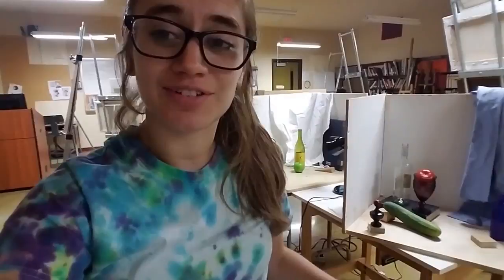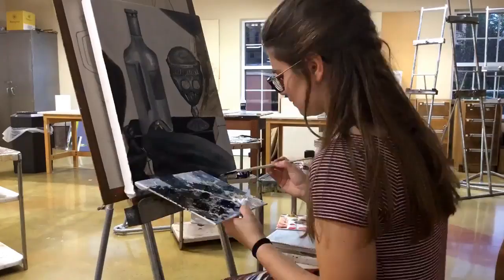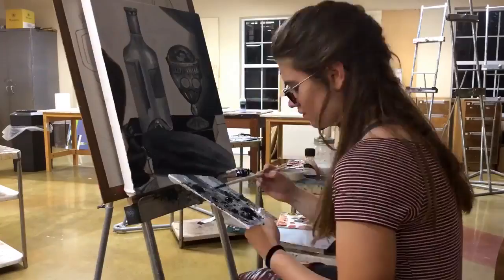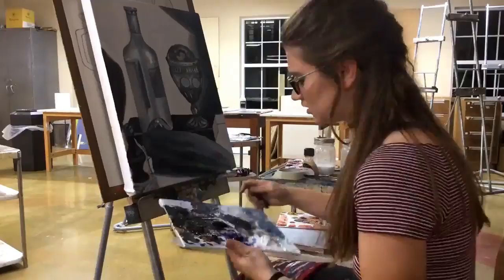Art: Painting Edition! | OC Stories (ft. Katie Priest)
What up Olivet?! School is in full swing as well as homework such as readings, papers, and art projects! I am in Painting Fundamentals this semester and I thought it would be cool to show you a little bit of the studio art major life. This is our first painting in the class and I have much to learn, but I am super excited about this course! Enjoy!!

OC Stories is a place for Olivet College students to create posts and vlogs about their daily lives as OC students. Check it out!